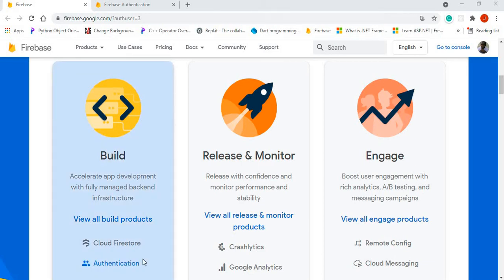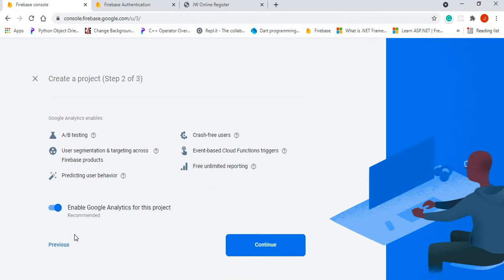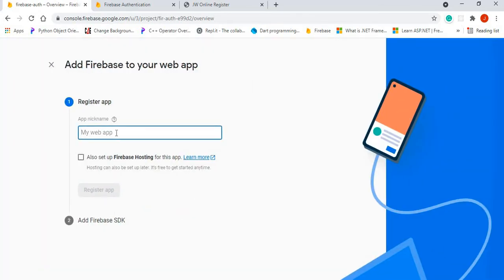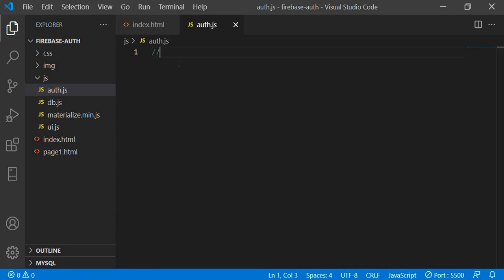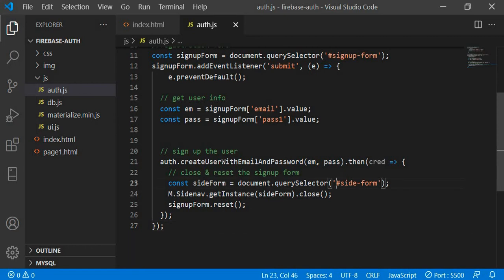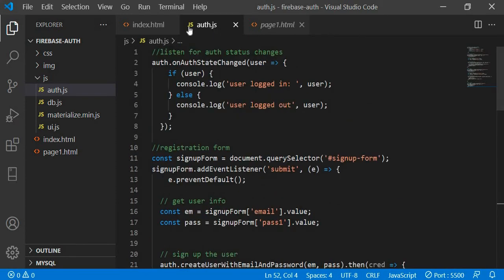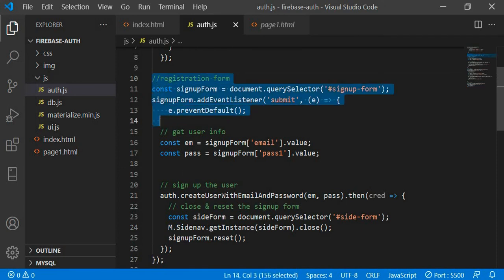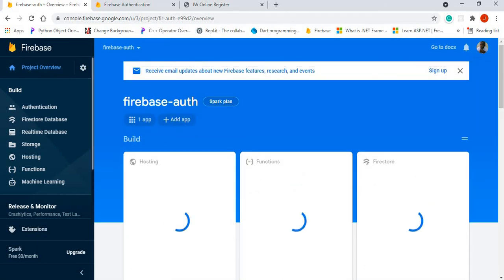Firebase Authentication | Email & Password User Login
Using Firebase Authentication Email/Password sign-in method to login users.

The following link should take you to the code on GitHub. Hopefully it helps.